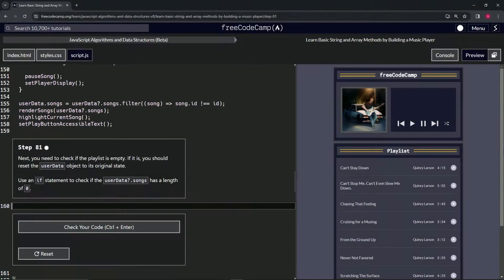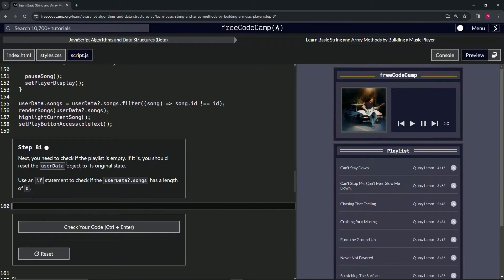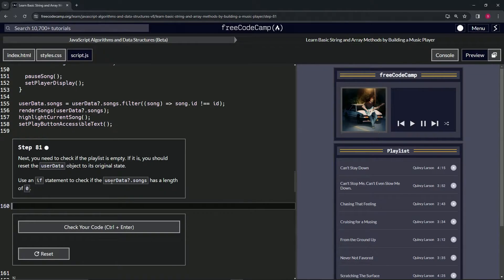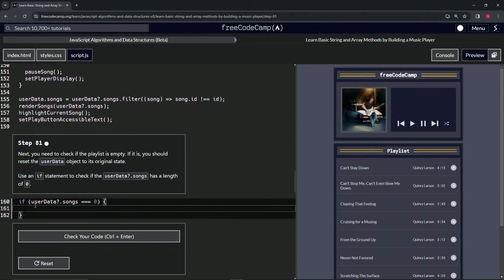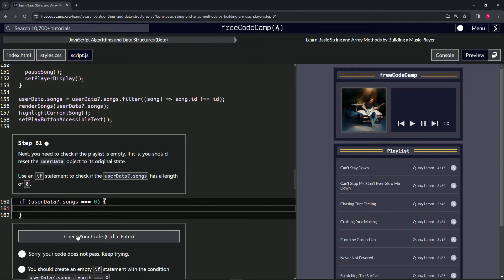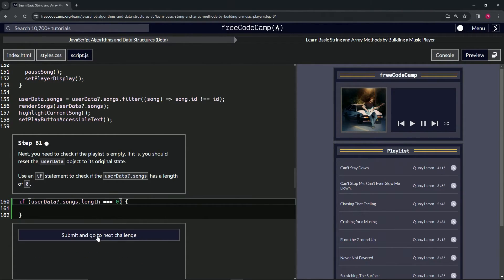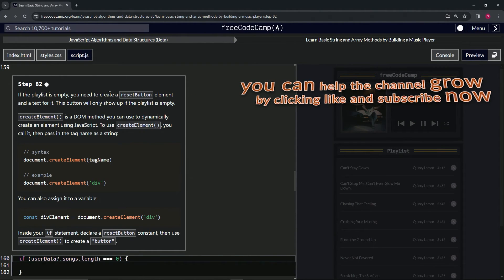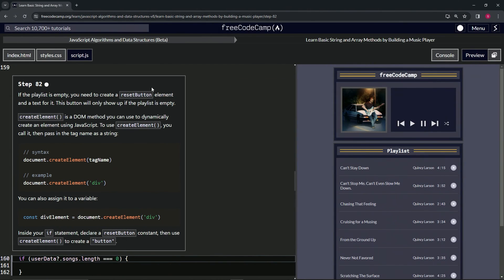Learn Basic String and Array Methods by Building a Music Player - Step 81 | freeCodeCamp | (Beta)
🌟 **"Resetting the Rhythm: Handling an Empty Playlist - Step 81 Web Development Tutorial"** 🌟

🔍 In Step 81 of our web development series, we address a crucial aspect of playlist management: resetting the userData object to its original state when the playlist becomes empty. This tutorial is carefully designed to guide you through implementing a conditional check that ensures your music player maintains functionality and clarity, even in the absence of any songs. By using an if statement to determine if `userData?.songs` has a length of 0, you take a significant step towards creating a resilient and user-friendly music application, prepared to handle all scenarios gracefully.

📌 **Ensuring Application Integrity with Conditional Checks**:

Learn how to implement a critical if statement to check for an empty playlist within your music player. This guide will demonstrate the process of evaluating `userData?.songs.length` to detect when no songs remain, prompting a reset of the userData object to its default state. This approach ensures that the music player remains in a consistent and predictable state, ready for new interactions and additions to the playlist.

📊 **Maintaining User Experience in All States**:

Explore the importance of maintaining a high-quality user experience, even when the playlist is empty. By resetting the userData object upon detecting an empty playlist, you not only safeguard the application's usability but also provide a clear indication to users that they can start afresh, adding new songs to their playlist. This careful management of application state reinforces the music player's reliability and user-centric design.

✏️ **Celebrating Resilience in Web Application Features**:

The successful integration of this conditional check and reset functionality marks a noteworthy advancement in your journey as a web developer. Celebrate this achievement, recognizing your growing ability to address and manage various states within a web application, enhancing its robustness and appeal to users. This step highlights your commitment to creating dynamic and responsive web environments that prioritize user satisfaction.

📘 **Reflecting on the Role of State Management in Web Applications**:

Take a moment to consider the broader implications of effective state management within web applications. This tutorial underscores the critical importance of dynamically adjusting the application based on user actions and content changes, showcasing your proficiency in developing solutions that are both flexible and user-friendly.

Share your experiences with managing empty playlist states, engage in discussions about state management strategies, and discover new projects that inspire and challenge your development skills.

📈 **Inspiring the Future of Adaptive Web Application Design**:

As you refine your approach to handling empty playlists and resetting application state, we encourage you to share your insights, gather feedback, and engage with the developer community on further improving the adaptability and functionality of web applications. Your journey through this tutorial not only enriches your technical repertoire but also contributes to a culture of continuous improvement and user-centric design within the web development community.